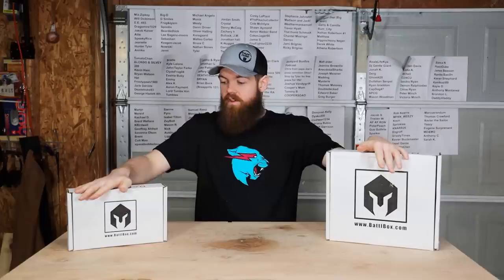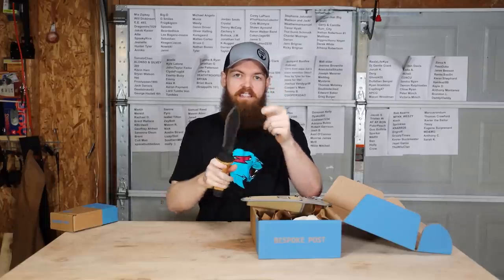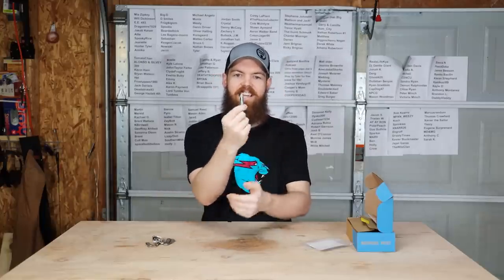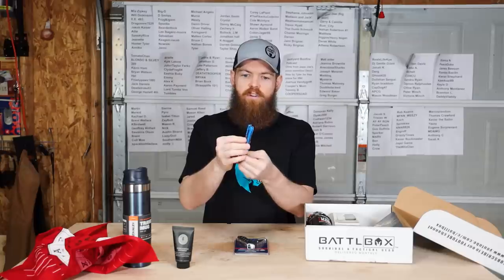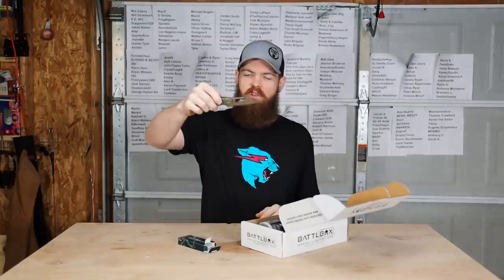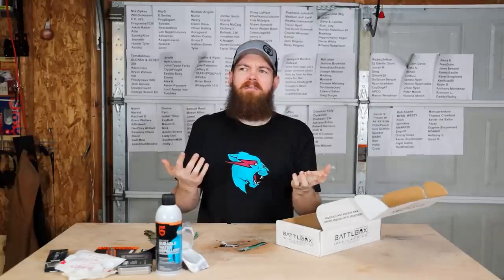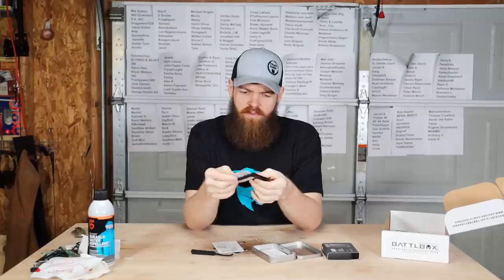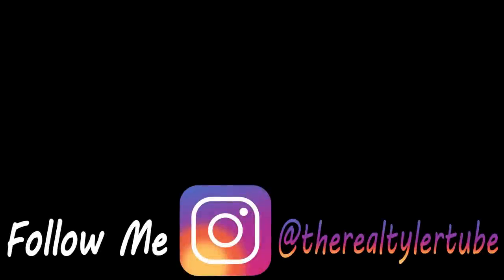What came inside These battle boxes?